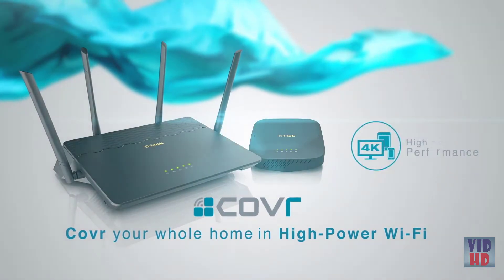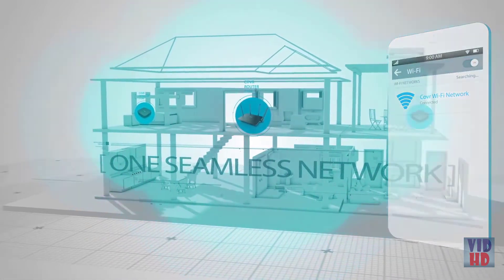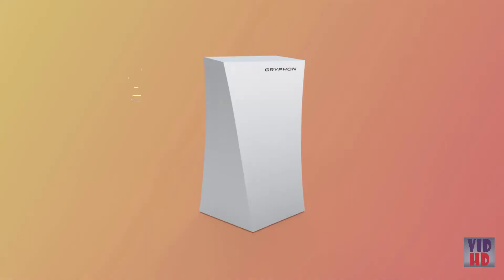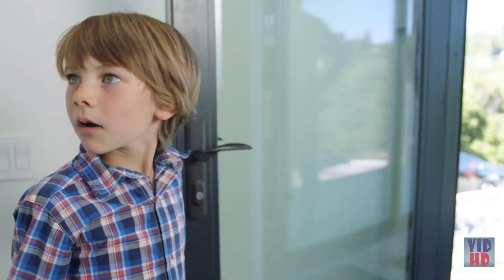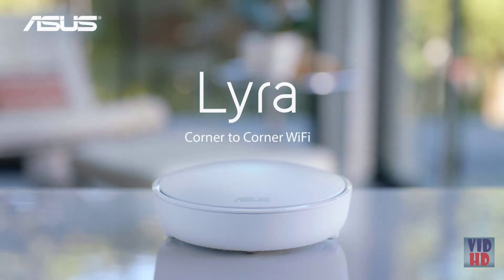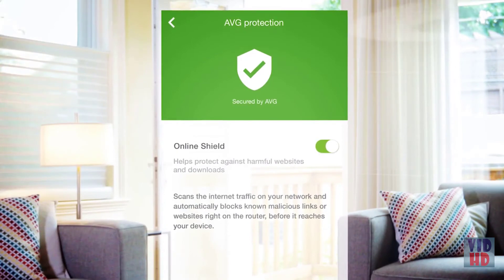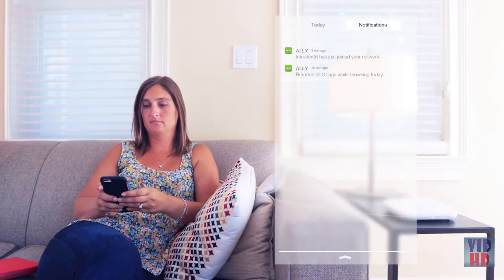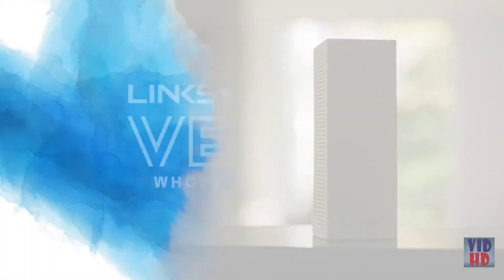The Best Wi Fi Mesh Network Systems On Amazon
The Best Wi Fi Mesh Network Systems listed in this video: ►USA Amazon Links◄

✔ D-Link Covr AC3900

✔ TP-Link Deco M5

✔ GRYPHON AC3000 Tri-Band

✔ ASUS MAP-AC2200

✔ NETGEAR Orbi AC3000

✔ TP-Link Deco M9

✔ Google WiFi system

✔ Amped ALLY-0091K

✔ Linksys Velop AC2200

►UK & CA Amazon Links◄

✔ D-Link Covr AC3900:
(UK (CA

✔ TP-Link Deco M5:
(UK (CA

✔ GRYPHON AC3000 Tri-Band:
(UK (CA

✔ ASUS MAP-AC2200:
(UK (CA

✔ NETGEAR Orbi AC3000:
(UK (CA

✔ TP-Link Deco M9:
(UK (CA

✔ Google WiFi system:
(UK (CA

✔ Amped ALLY-0091K:
(UK (CA

✔ Linksys Velop AC2200:
(UK (CA

Wi-Fi Everywhere

With the blast in fame of keen home gadgets and incalculable spilling media administrations like Hulu, Netflix, and Spotify, entire house Wi-Fi inclusion has turned into an unquestionable requirement. A considerable lot of the most recent wireless switches can give solid inclusion to most rooms of a run of the mill medium-measure house, however bigger homes and homes with thick dividers, numerous floors, metal and solid substructures, and other basic hindrances may require extra segments to convey Wi-Fi to territories that the switch can't reach. Range extenders work admirably of filling in no man's lands, however regularly give just a large portion of the bandwidth that you get from your primary switch. Passageways offer more bandwidth than range extenders, however require a wired association with the principle switch. Furthermore, the two arrangements commonly make another network SSID that you need to sign in to as you move starting with one region of the house then onto the next.

On the off chance that this sounds excessively confused, consider introducing a Wi-Fi system.

What Is a Mesh Wi-Fi System?

Intended to cover your home with wireless inclusion, Wi-Fi systems are a cross breed of sorts, made up of a few networking segments. There's a primary switch that associates specifically to your modem, and a progression of satellite modules, or hubs, that you put all through your home. They are all piece of a solitary wireless network, and offer the equivalent SSID and secret key. Not at all like range extenders, which speak with the switch by means of the 2.4GHz or 5GHz radio groups, most Wi-Fi system satellites use mesh innovation to converse with the switch and to one another. Every hub fills in as a jump point for different hubs in the system. This helps the hubs most remote from the switch to convey a solid Wi-Fi motion as they are conversing with different hubs and not depending on balanced interchanges with the switch. Not all Wi-Fi systems use mesh networking, be that as it may; some utilization a devoted radio band to speak with the switch and with one another. Similarly as with mesh, the devoted band opens up the standard-utilize 2.4GHz and 5GHz groups for customer use.